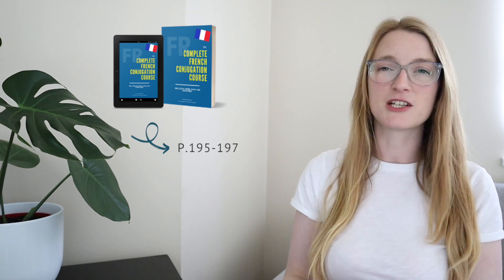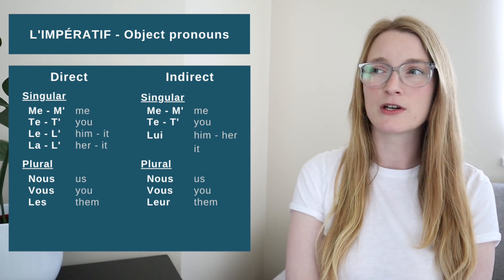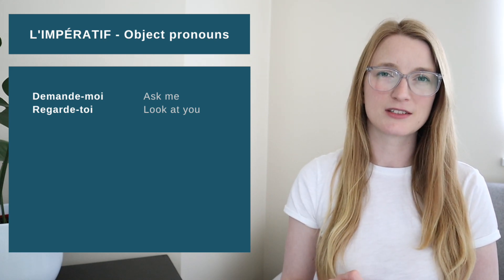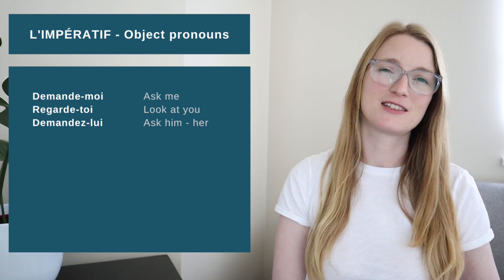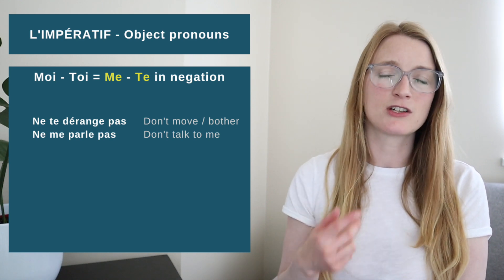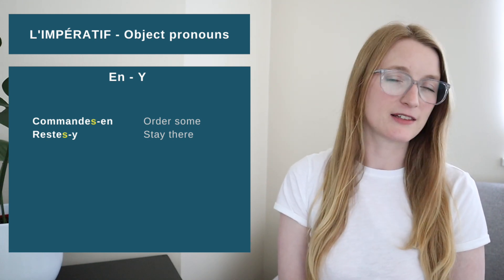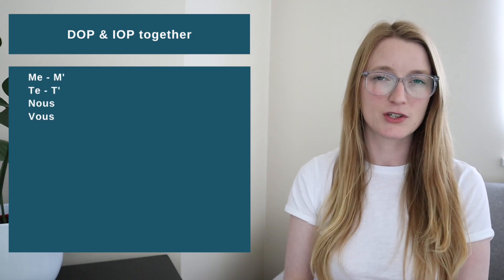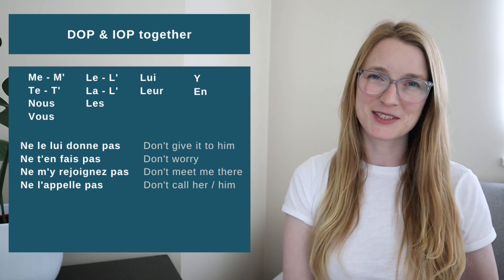The IMPÉRATIF with direct and indirect pronouns // French Conjugation Course // Lesson 35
How to use the impératif with direct and indirect object pronouns as well as Y and EN. When to change ME and TE into MOI and TOI and when to place the pronouns before or after the verb.

0:00 Intro
00:30 Direct & Indirect Object Pronouns
05:43 En and Y
06:47 DOP & IOP in the same sentence

Complete French course conjugation online to learn by yourself. Learn all the tenses with exercises. Présent, Passé composé, Imparfait, Subjonctif, Conditionnel, Futur simple, Futur proche, Passé récent, Participe passé, Participe présent, Gérondif, Voix passive.
46 lessons to learn everything about French conjugation